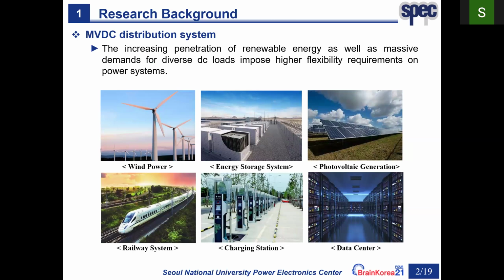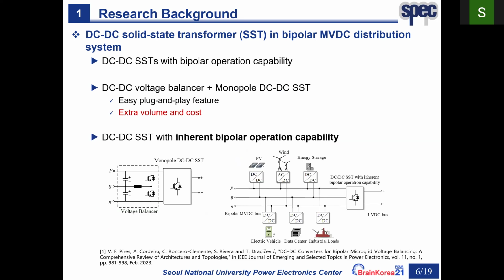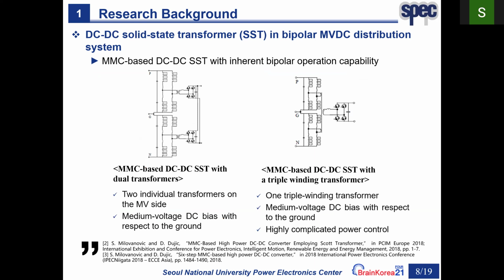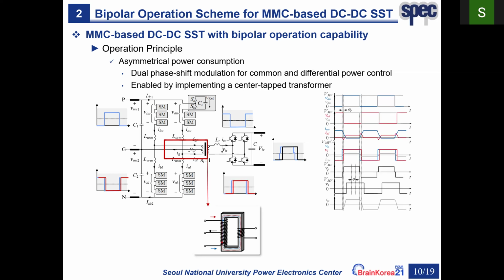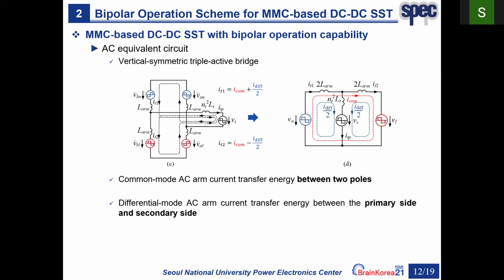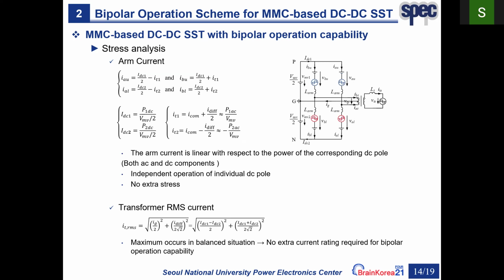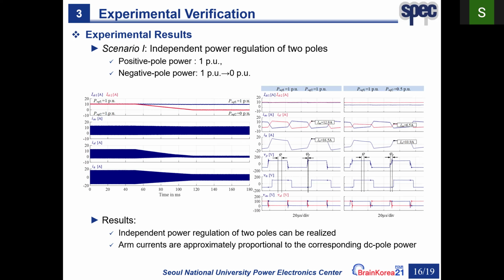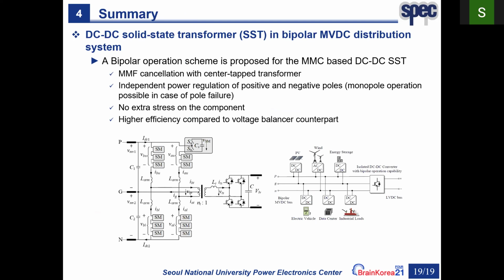MMDC with Inherent Bipolar Operation Capability for Resilient Bipolar MVDC Grids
Shanshan Zhao(BK Post-doctoral Researcher), "Modular Multilevel DC-DC Converter (MMDC) with Inherent Bipolar Operation Capability for Resilient Bipolar MVDC Grids"